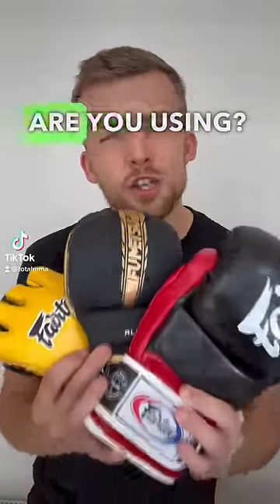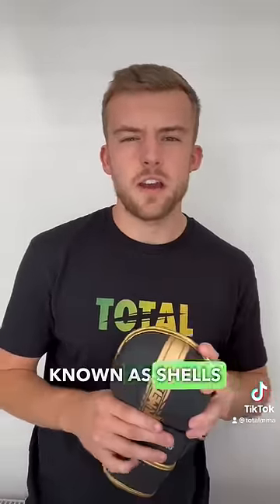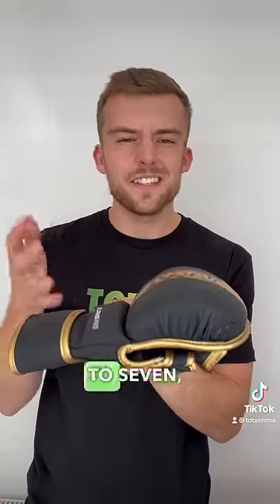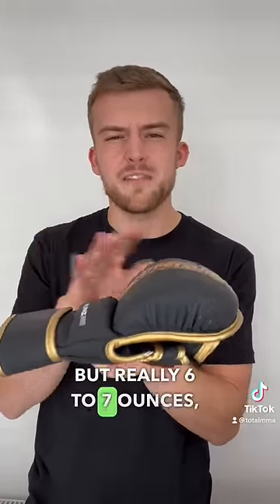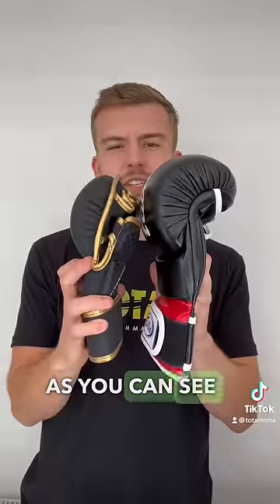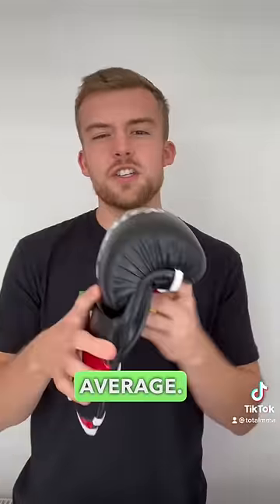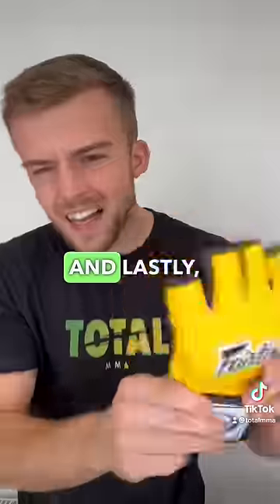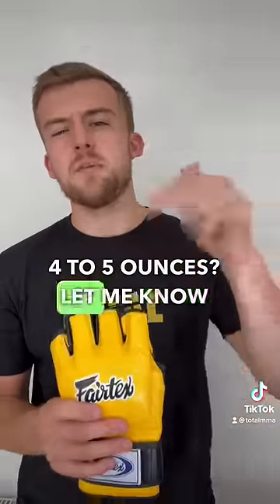MMA Sparring Gloves. Which ones are you using?